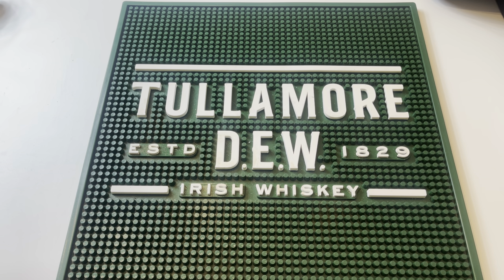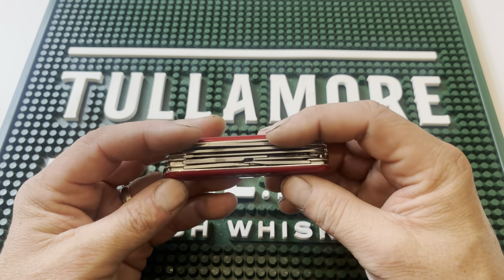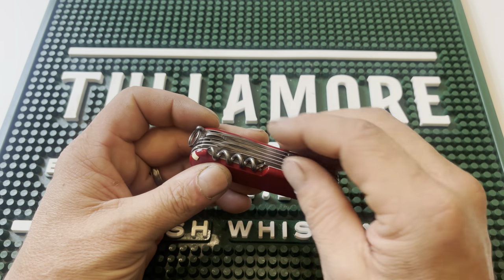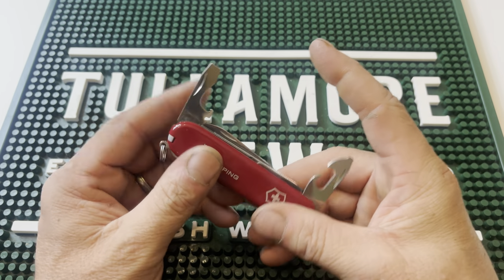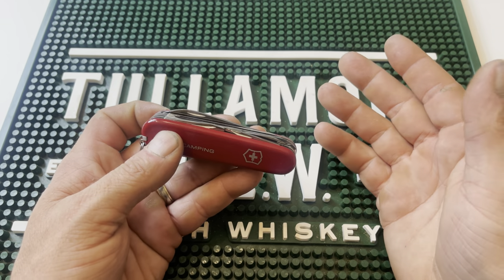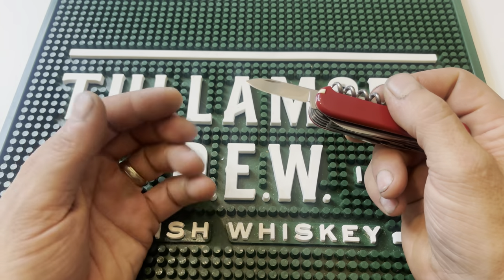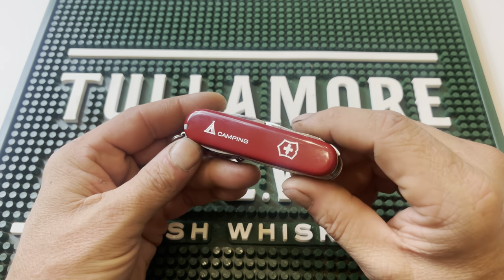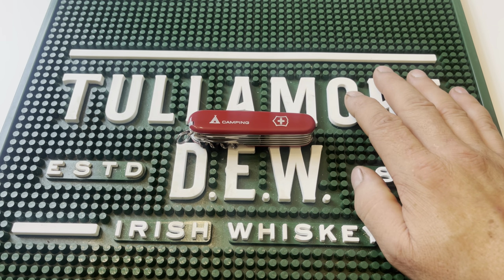Sunday, Sunday, Sunday it’s Swiss Army Sunday EDC Update with the Victorinox Ranger..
The Ranger Swiss Army Knife by Victorinox is packed with 21 functions - from bottle opener to metal saw. Make this iconic, Swiss-made multi-tool by the makers of the Original Swiss Army Knife your companion for life.

Engraving: Up to 10 characters can be engraved on the shield side of the Ranger, and up to 18 characters can be engraved on the back of this item.

Swiss Army Ranger Features:

Large Blade
Small Blade
Can Opener with Small Screwdriver (also for Phillips Screws)
Bottle Opener with Large Screwdriver and Wire Stripper
Multi-purpose Hook (Parcel Carrier)
Nail File with Nail Cleaner, Metal File, and Metal Saw
Fine Screwdriver
Corkscrew
Wood Saw
Chisel/Scraper
Reamer
Key Ring
Tweezers
Toothpick
Scissors

Length (Closed): 3.5 inches
Height (Scale to Scale): 0.9 inches
Weight: 4.2 ounces